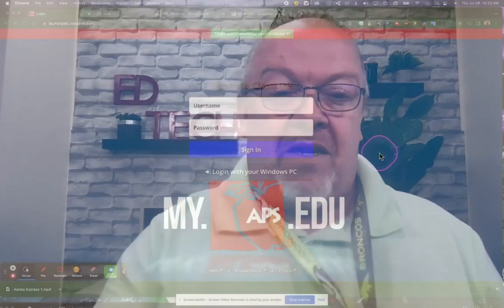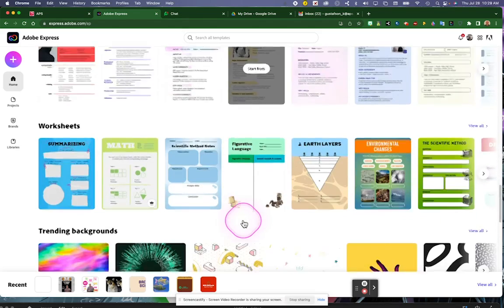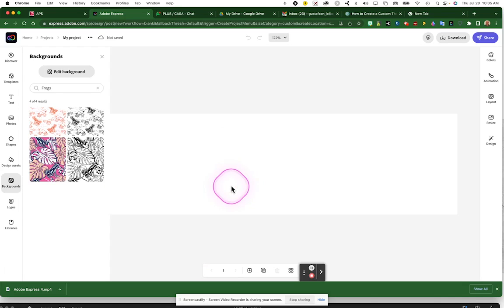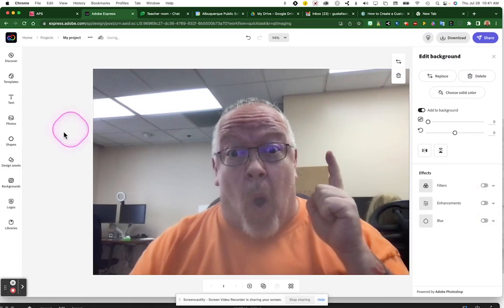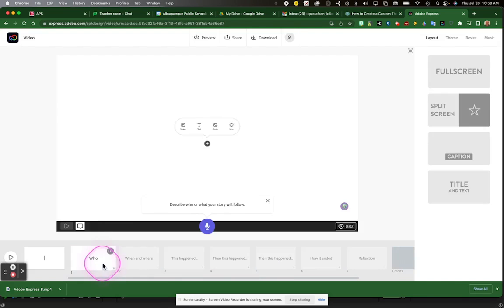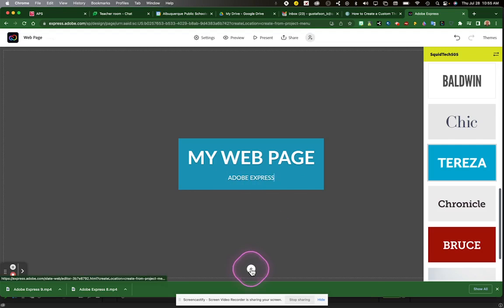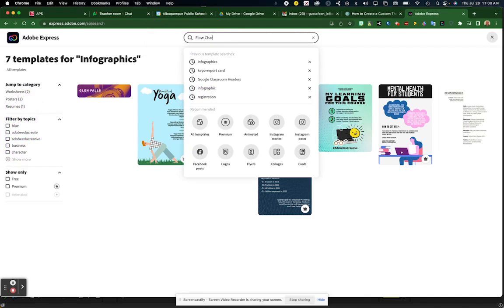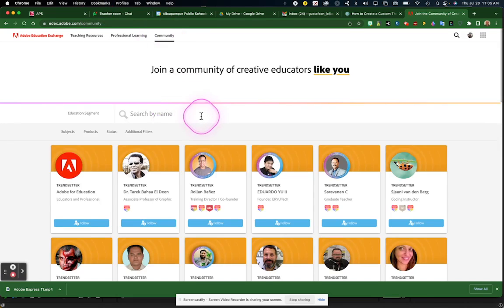Adobe Express Overview August 2022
Explore Adobe Express tools and features and contemplate how you might use it in the classroom.

0:00 Introduction
0:19 Logging in through Classlink
1:29 Navigating Adobe Express
3:27 Creating a new project
4:48 Create a custom graphic (Google Classroom banner)
 7:31 Create from your photo
8:50 Create from your templates
9:37 Create a collage
10:36 Create a video
13:19 Create a web page
16:24 Create: other options
16:34 Create from a template
17:48 More Resources: Adobe Education Exchange